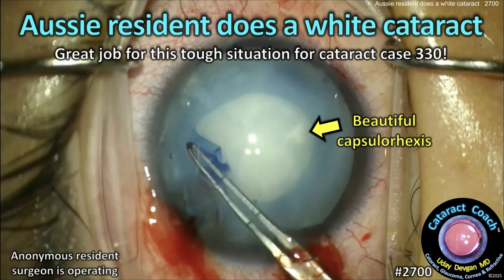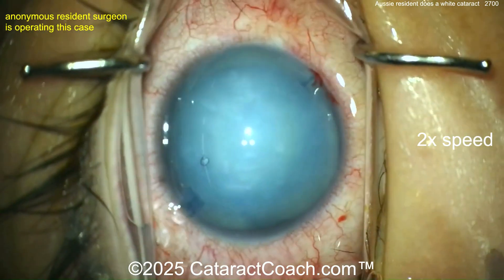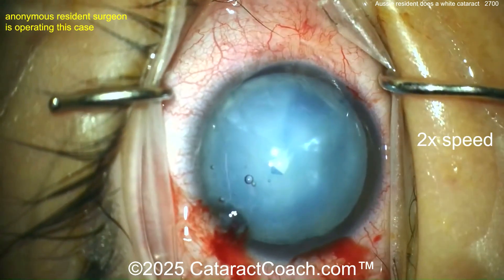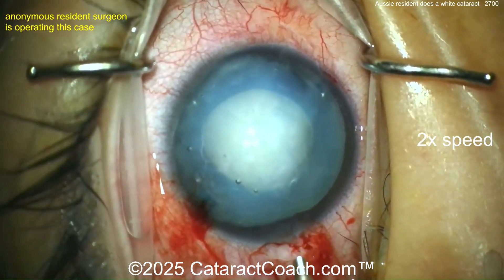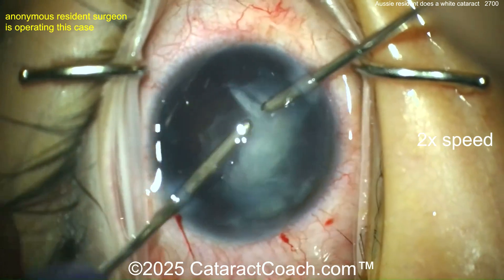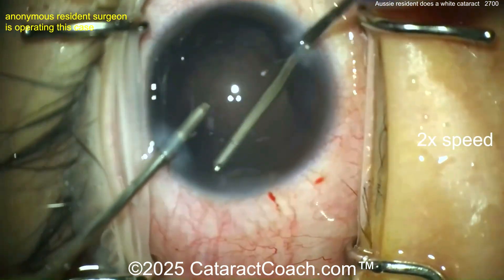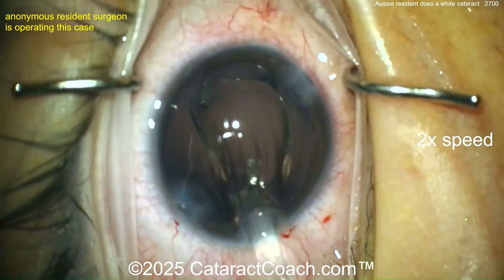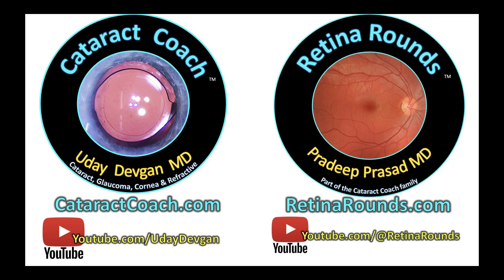CataractCoach™ 2700: Aussie resident does a white cataract for case 330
Learning to perform cataract surgery on white cataracts during residency is a valuable yet challenging experience that builds surgical confidence and skill. White cataracts are often intumescent, with increased intralenticular pressure that raises the risk of capsulorhexis runout. As a resident, gaining proficiency begins with understanding the anatomy and fluid dynamics involved. Techniques such as decompressing the lens with a needle or using trypan blue dye for capsule visualization are essential. Practicing a controlled and small initial capsulorhexis with frequent viscoelastic reinjection helps maintain chamber stability. These cases also teach the importance of anticipating complications, managing unexpected events, and making real-time decisions.